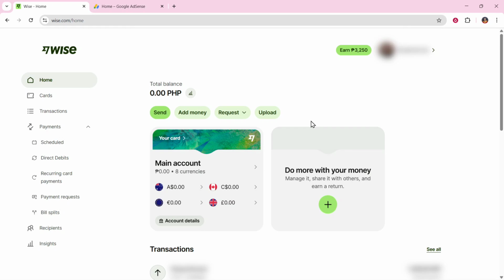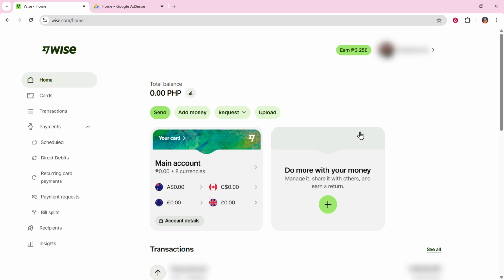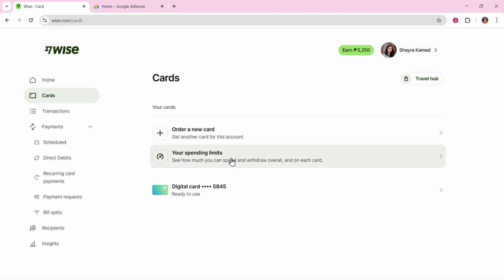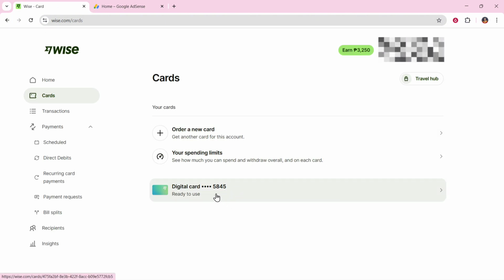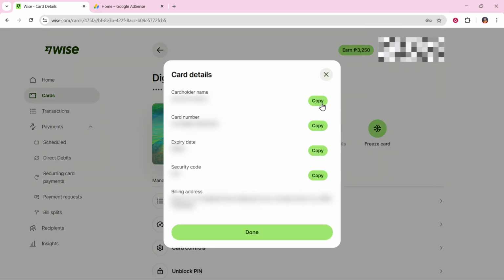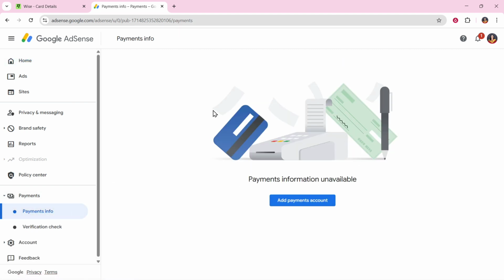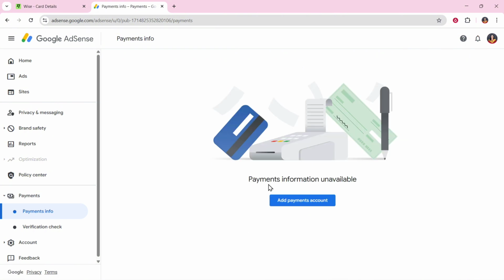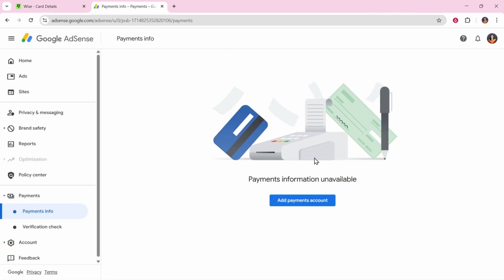How to add Wise on AdSense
Want to get paid from Google AdSense using Wise? In this step-by-step tutorial, I’ll show you how to add Wise as a payment method in AdSense so you can receive your earnings easily.

Chapters:

00:00 Intro
00:05 How to add Wise on AdSense